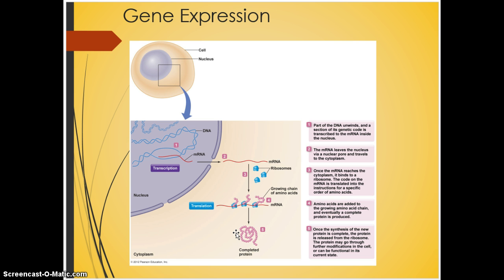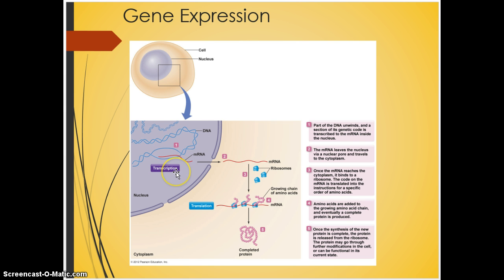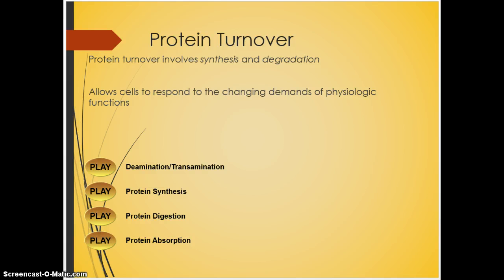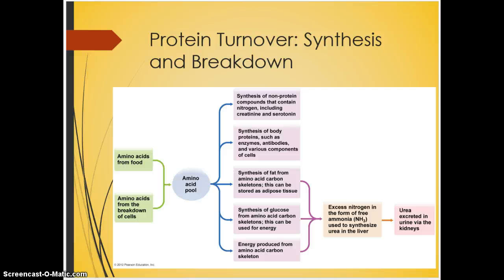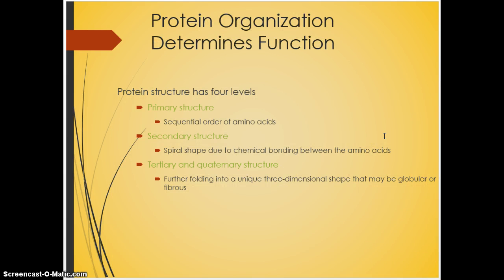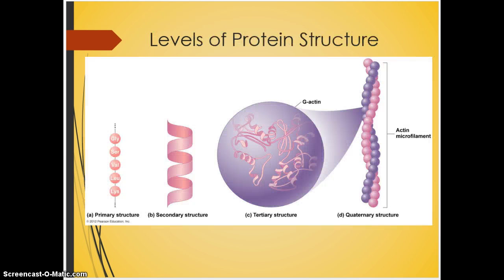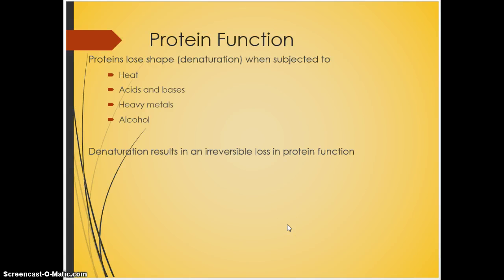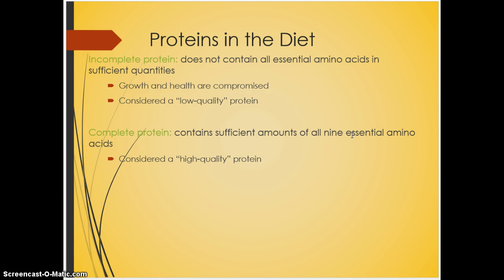Proteins- Part 2